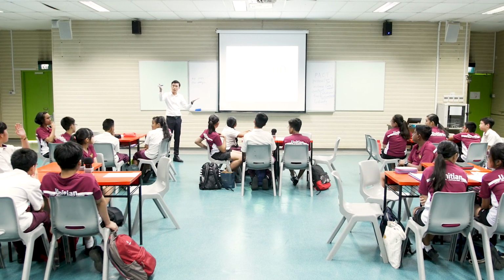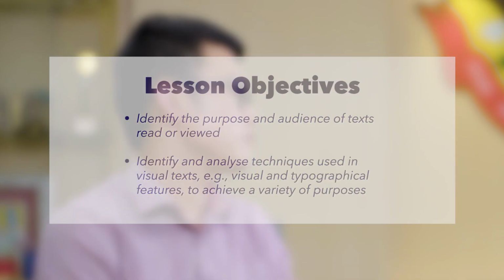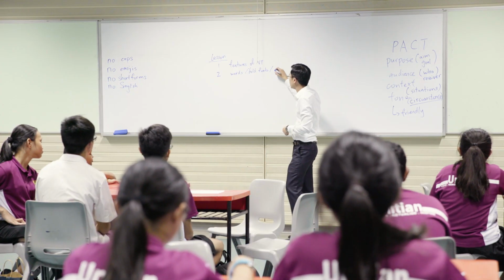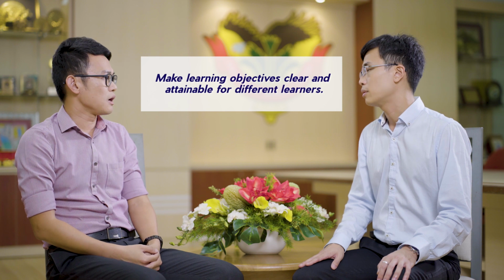Differentiating Instruction: Planning... Enacting... Reviewing...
How can teachers plan, enact and review a differentiated English Language lesson? What are the benefits and challenges of a differentiated lesson? Watch this video to find out about the experience of two teachers, their Head of Department and students with differentiating instruction.